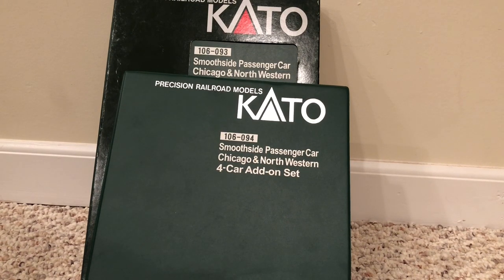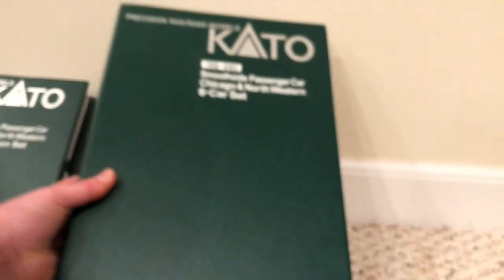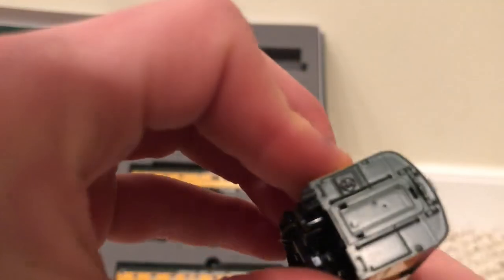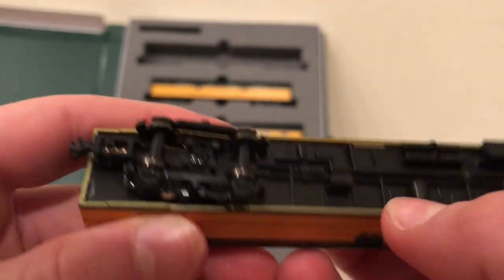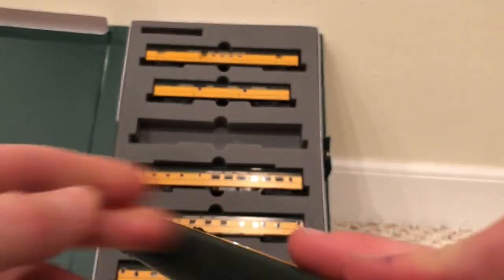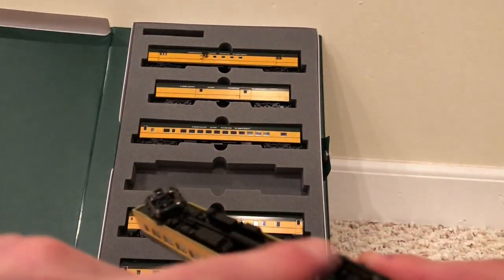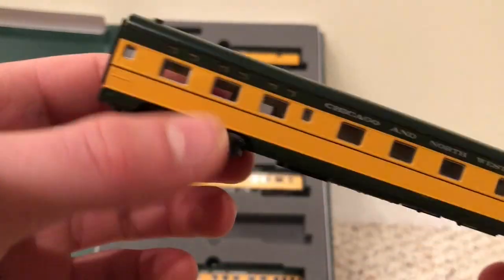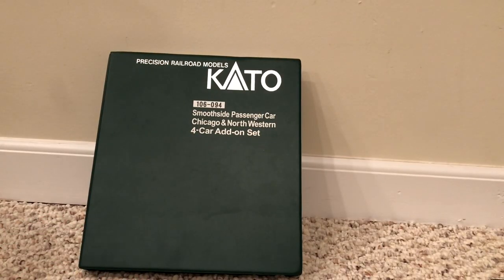Review: Kato N Scale C&NW Passenger Set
This is a review of my idea of what the C&NW 400 should look like. I hope you enjoy this review!